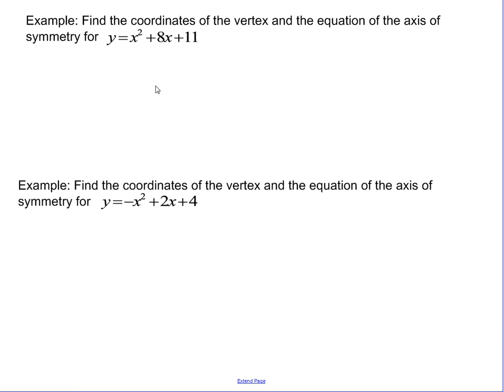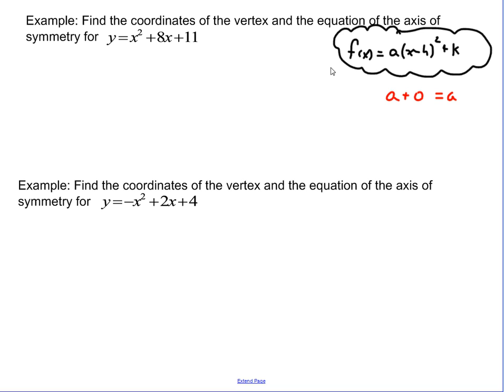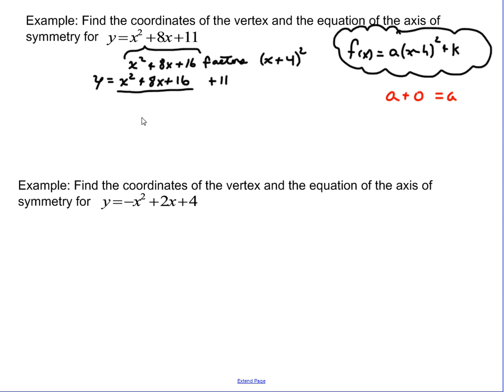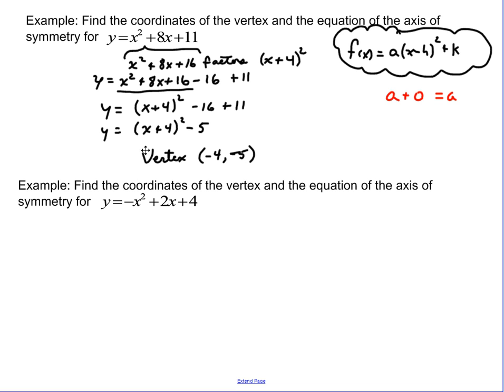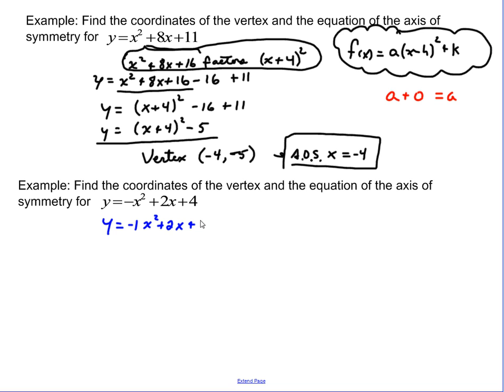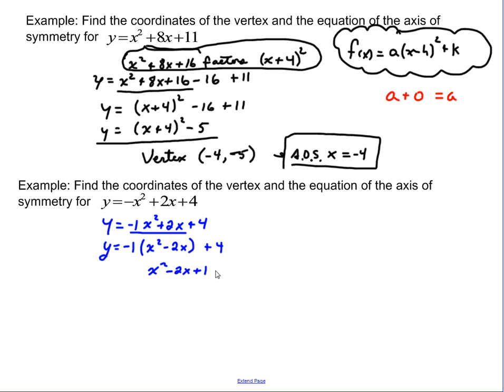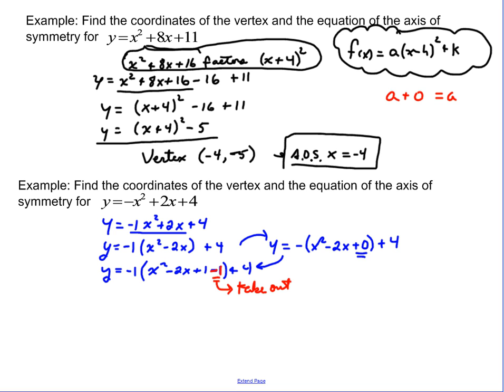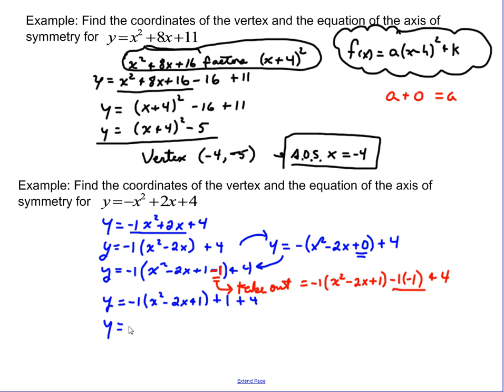Ch9s5D QuadraticFunctions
Chapter 9 Section 5 - Properties of Quadratic Functions